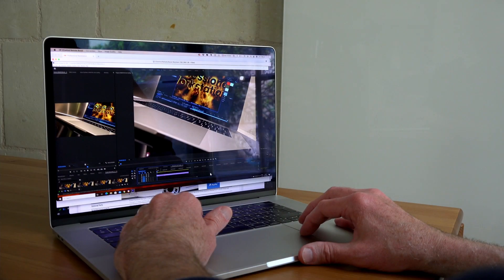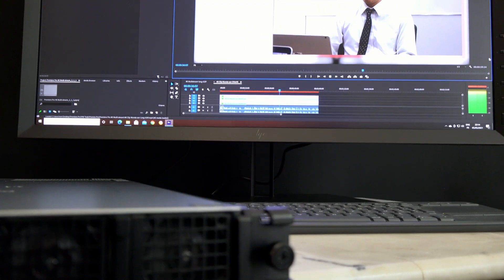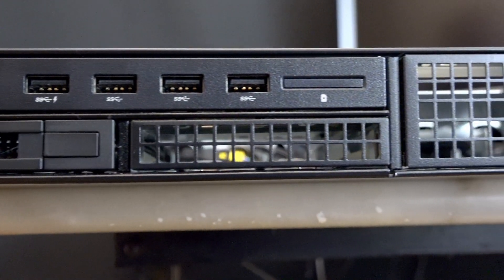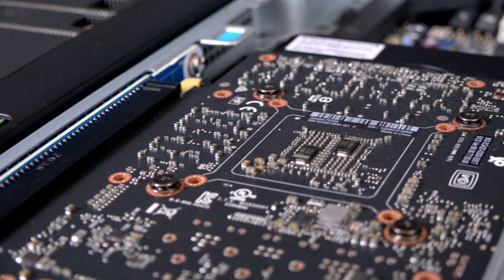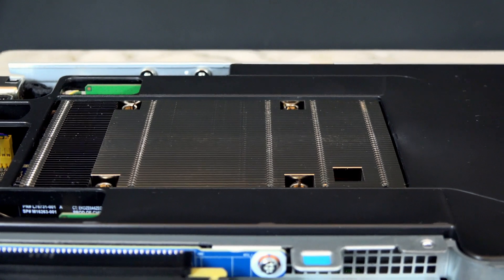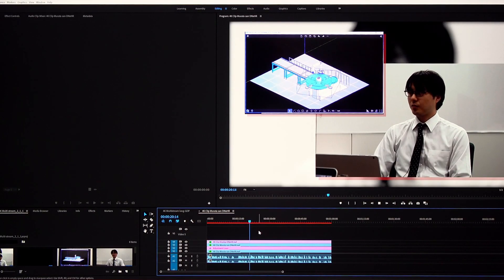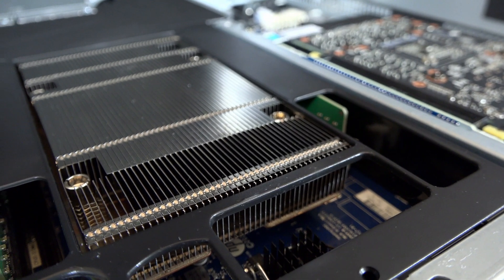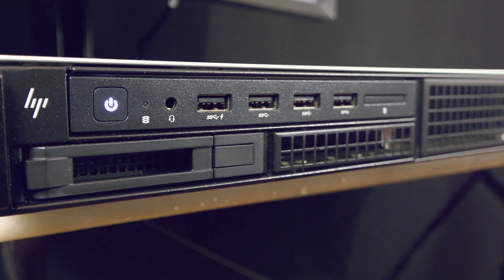HP ZCentral 4R Review - The workstation you needed last year is the workstation you need next year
If you need a workstation for your work, then you (1) probably haven’t seen your office in 14 months, and (2) might only see your office 50% of the time this coming year. The workstation solution that you needed then is the same one you’re going to need in the future.

If we had not already done so, many of us have turned a space in our home into an office. The company may have moved the office workstation to the house, or they may have provided a new mobile workstation. Or, if the company is thinking about the long term, they might already have installed remote workstations in the server room with access from anywhere with a light-weight mobile machine.

This last option has more than a few of advantages. I recently had the opportunity to give this setup a spin. Let’s see how it worked out.